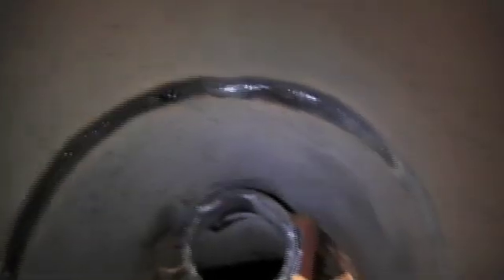Learn Uphill Stick Welding with 6010 root in 6G position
This uphill presentation simulates a 6G test with 6010 5p . This presentation is a clip from the actual footage I produced and now host at my Hope you understand the uphill stick welding process with 6010 welding rod in this common weld test position.